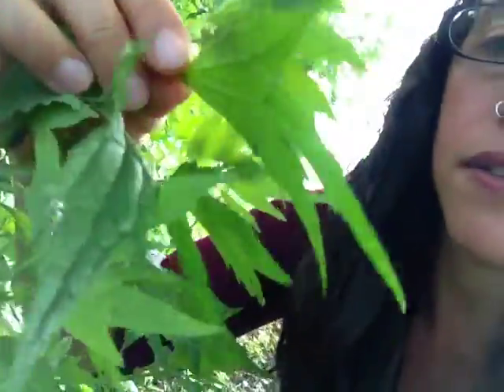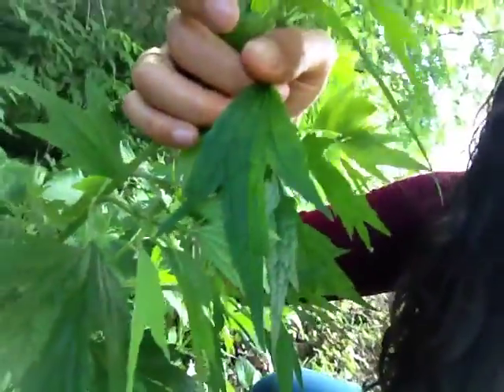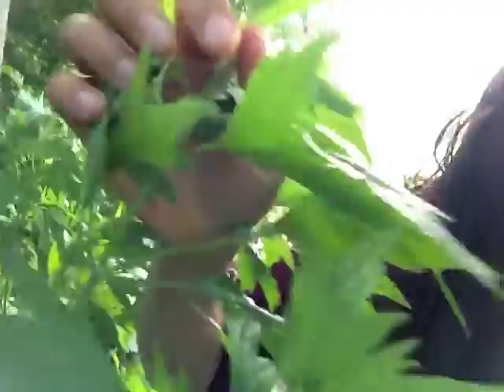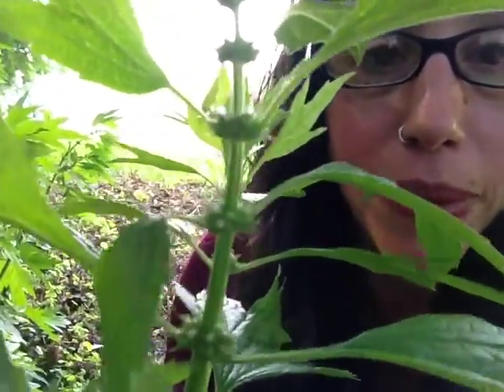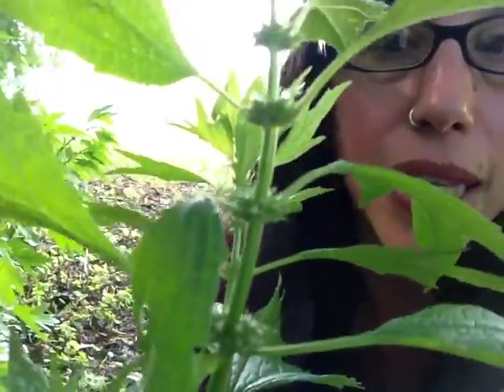Motherwort's Medicine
BackyardMedicine: Getting to know your herbal neighbours
Motherwort (Leonurus cardiaca)